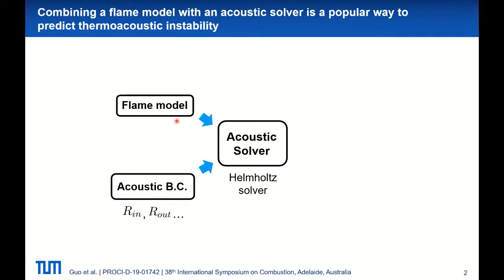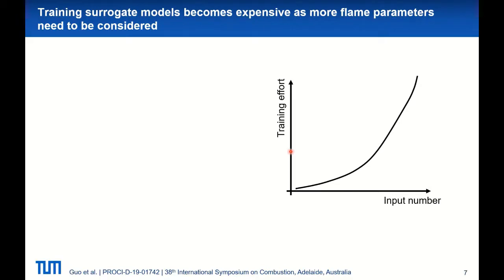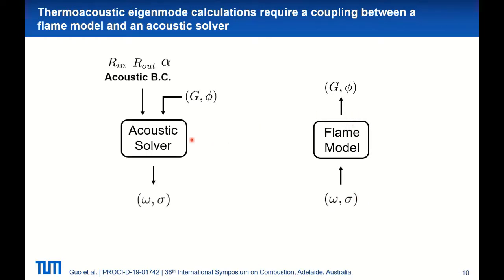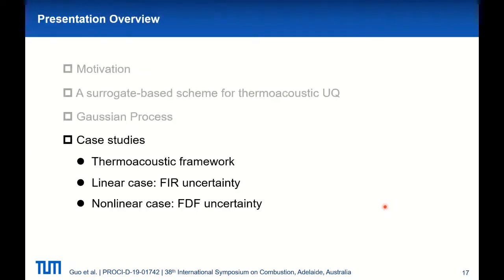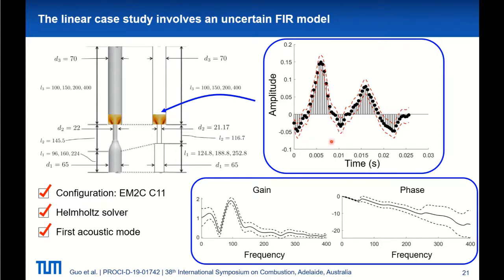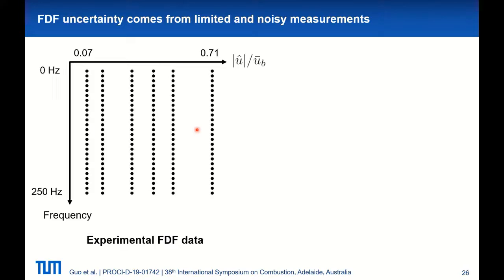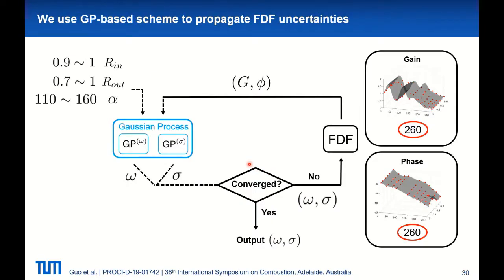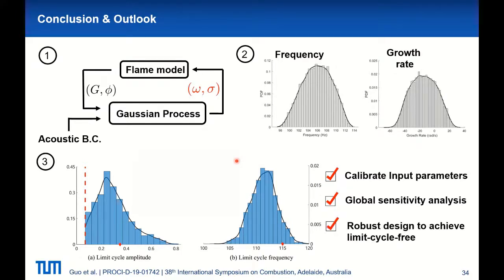A GP-based framework for high-dimensional UQ of thermoacoustic instability predictions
When combining a flame model with an acoustic solver to predict thermoacoustic instability, uncertainties embedded in the flame model and acoustic system parameters propagate through the thermoacoustic model, inducing variations in calculation results. Therefore, uncertainty quantification (UQ) analysis is essential for delivering a reliable prediction of thermoacoustic instability.

A paper presented by Shuai Guo at the 38th Combustion Symposium proposes a general, surrogate-based framework to efficiently perform UQ analysis in thermoacoustic instability predictions that (1) can handle large variational ranges and flexible statistical descriptions of the uncertain parameters, (2) takes into account uncertainties from both acoustic system parameters and high-dimensional flame response models (e.g. the finite impulse response model (FIR), the flame describing function (FDF), etc.), (3) quantifies uncertainties in modal frequency and linear growth rate for linear thermoacoustic analysis, or (4) quantifies uncertainties in limit cycle frequency and amplitude for nonlinear thermoacoustic analysis.

The framework is built upon Gaussian process (GP) surrogate models. An active learning strategy from the machine learning community has been adopted to significantly enhance the efficiency of GP model training, thus achieving a significant reduction in computational cost. The effectiveness of the proposed UQ framework is demonstrated by two case studies: one linear case with an uncertain FIR model and acoustic system parameters, and one nonlinear case with an uncertain FDF dataset and acoustic system parameters. Compared with reference Monte Carlo simulations, the case studies reveal UQ analyses that are, respectively, 20 and 15 times faster, but nevertheless highly accurate.

The proposed GP-based framework also forms an efficient foundation on which to address other types of studies, in which repetitive thermoacoustic calculations are required, such as parametric investigations, sensitivity analyses, nonlinear bifurcation studies and robust design.

Shuai presents in this video the main ideas and some results.

[1] Guo, S., Silva, C. F., and Polifke, W. “A Gaussian-Process-Based Framework for High-Dimensional Uncertainty Quantification Analysis in Thermoacoustic Instability Prediction.” Proceedings of the Combustion Institute, Vol. 38, 2021.